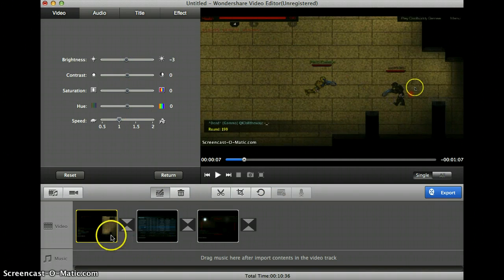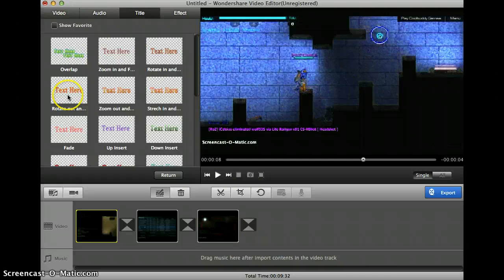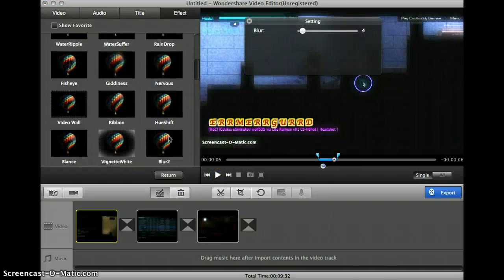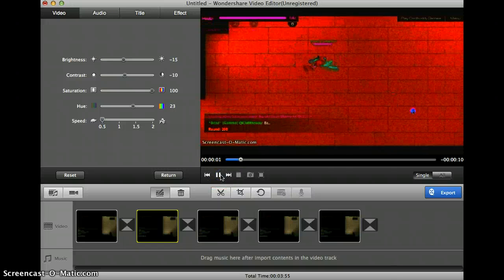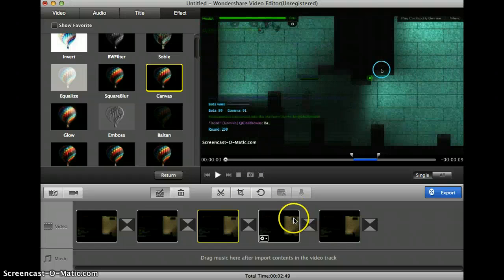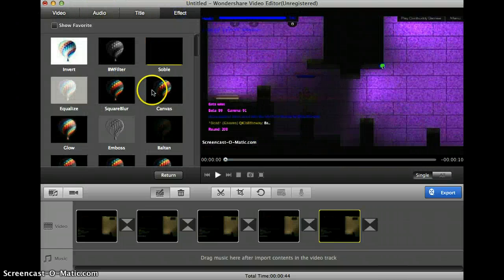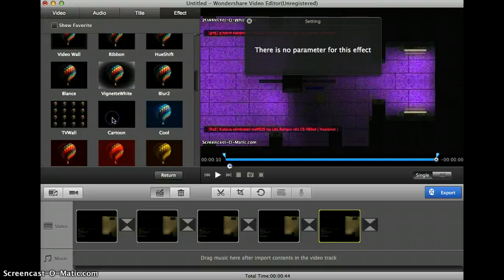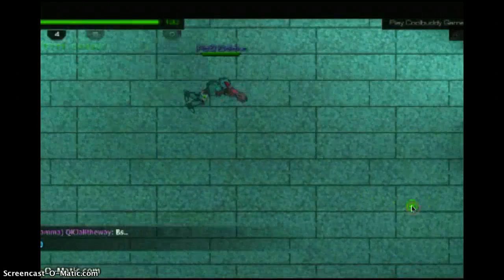Tutorial: WONDERSHARE!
How to get good edits on Wondershare. The Mac editor.